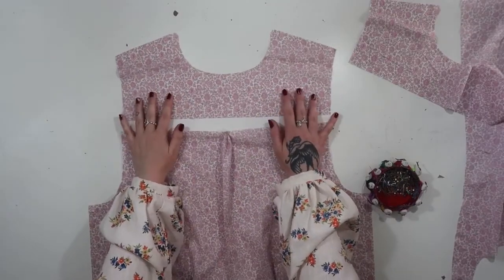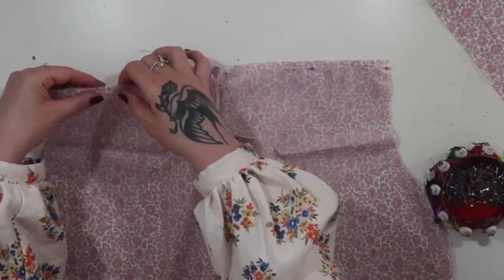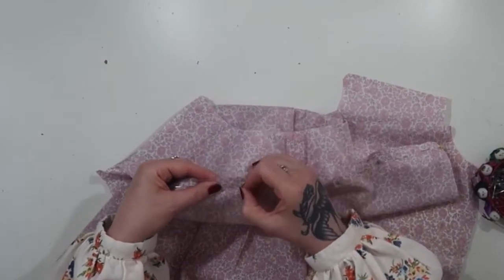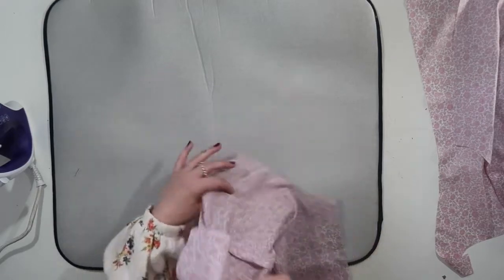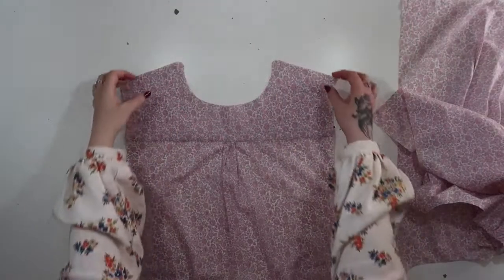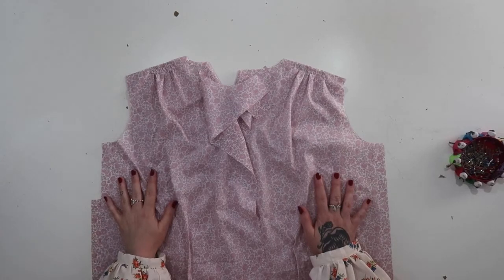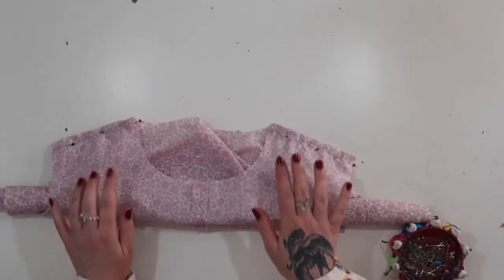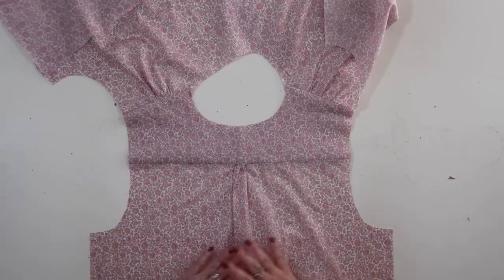How to sew a yoke ~ THE BURRITO METHOD ~ Sewing TUTORIAL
In today's sewing tutorial, I'm taking you step by step through how I sew the yoke on a blouse using the Burrito method!

Thank you so much for spending time with me today in my little cottage by the sea and if you’ve enjoyed this video and haven’t already subscribed  then I’d love it if you did and joined me for more sewing adventures! Your support means the world to me!

Love, Tara x

Each month you get access to an exclusive sewing and/or pattern drafting tutorial with all supporting resources, my top tips, sneak peeks and much, much more!  Come on over and join me for a sewing adventure!

If you would like to further support my channel, then you can buy me a coffee Your kind support helps me fund my creative content which I love to make for you!